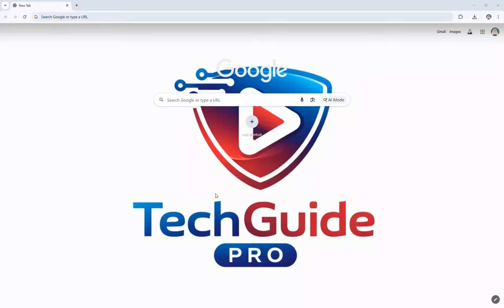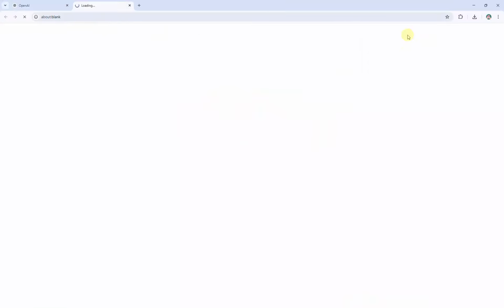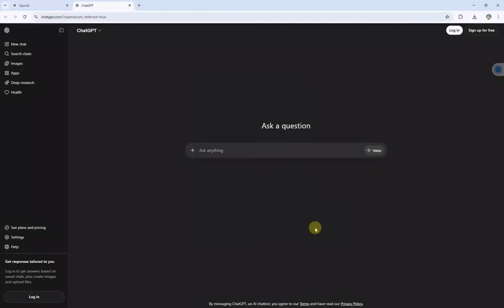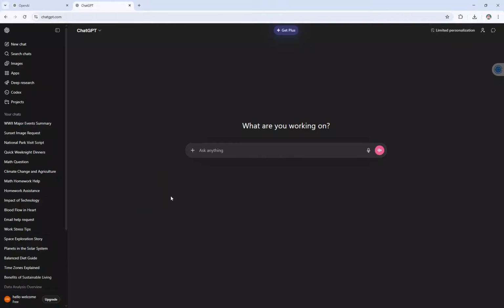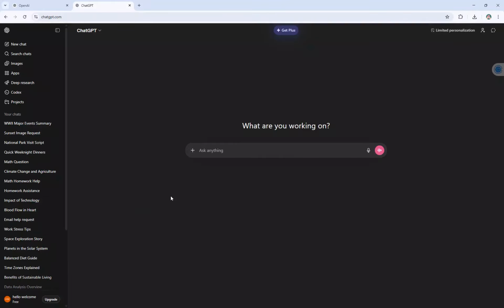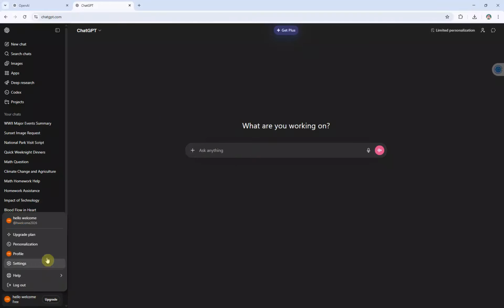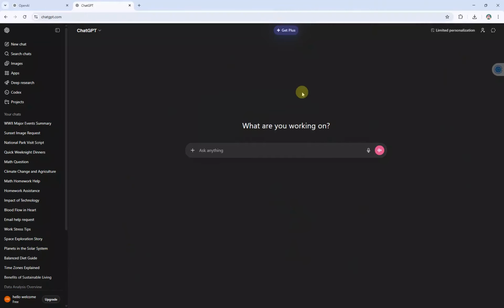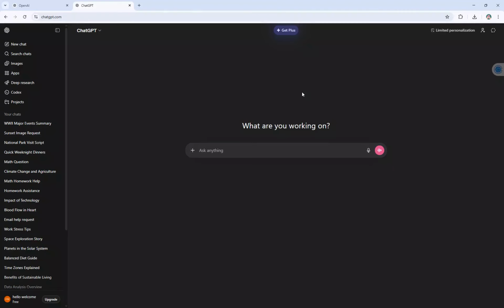How to Create Account on ChatGPT - Easy Guide 2026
Learn how to create an account on ChatGPT.

This comprehensive tutorial will guide you through the steps to sign up for ChatGPT, enabling you to access one of the most advanced AI conversational tools available today. Whether you're looking to engage in natural language processing, explore AI-driven conversations, or utilize ChatGPT for personal projects, this video simplifies the account creation process. Discover tips and tricks for maximizing your ChatGPT experience and troubleshooting common issues during registration.